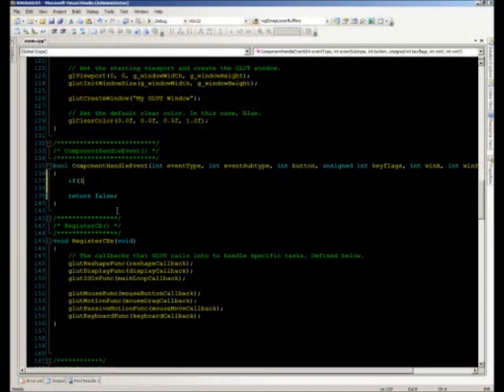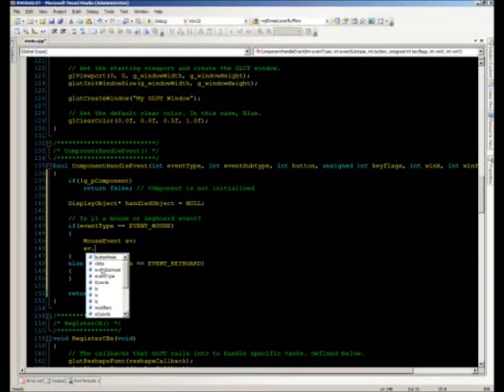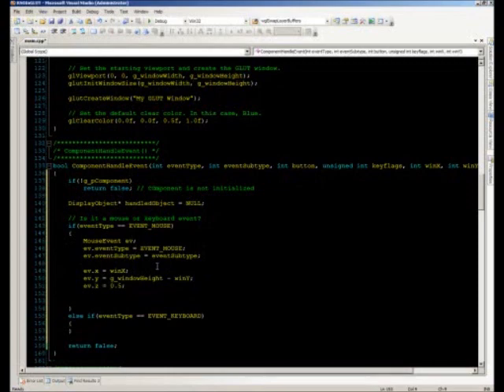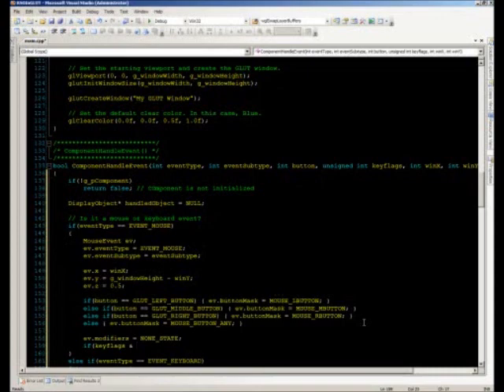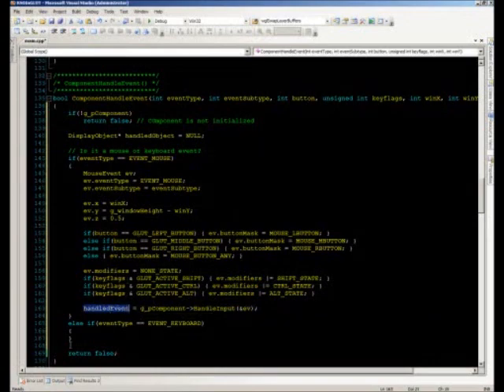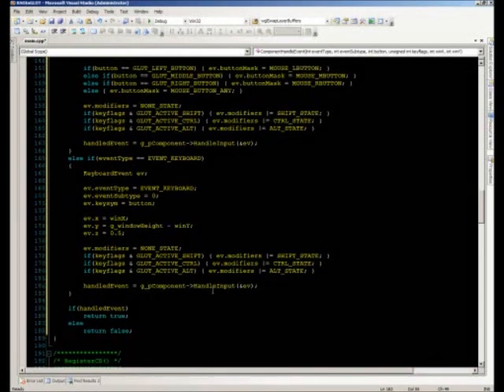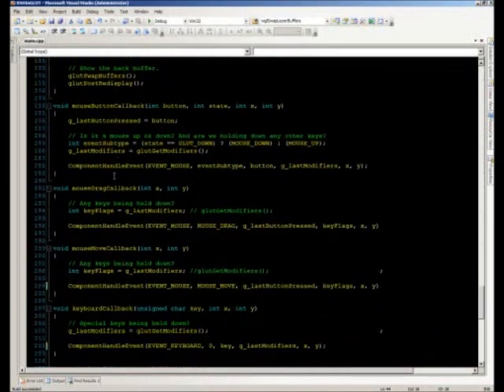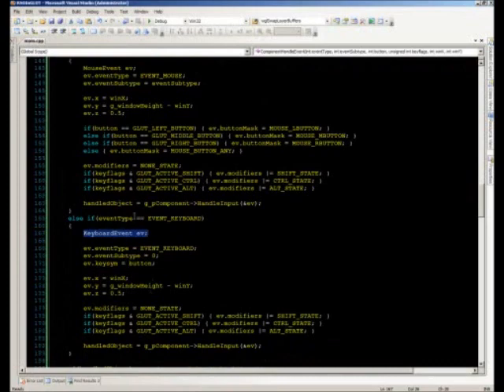Tech Tips - RSO Integration Part 3